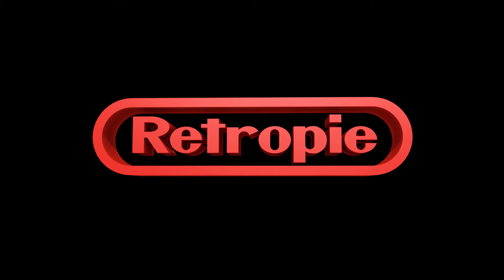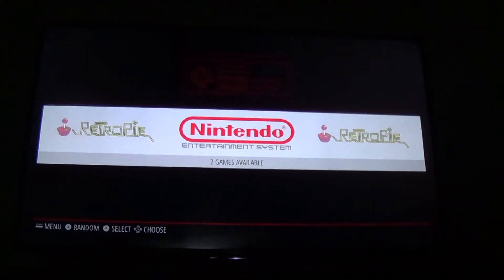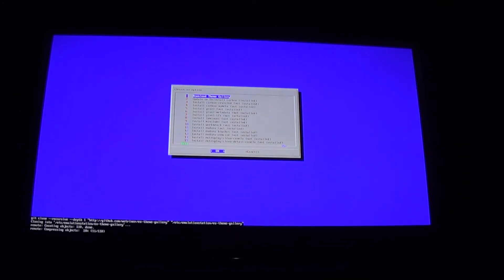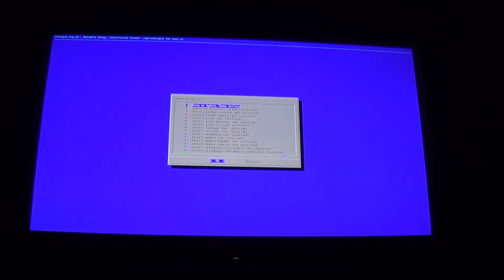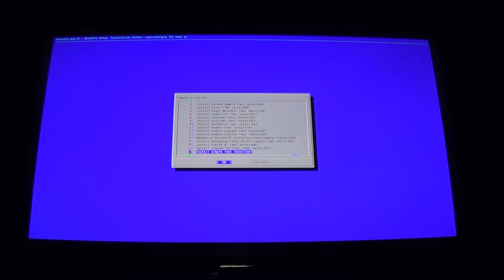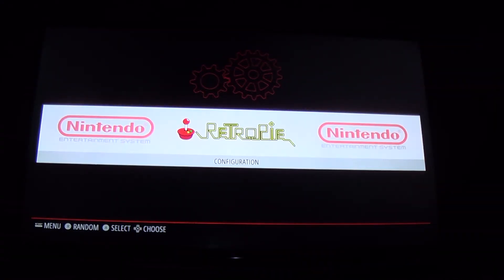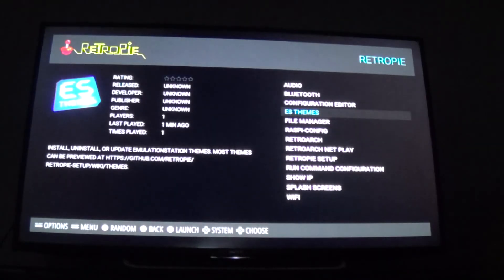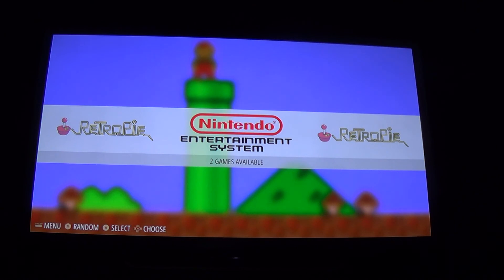How To Change Themes On Your RetroPie (Raspberry Pi Model 3B)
This video will show you how to spice up the way your RetroPie looks by changing Themes. It's actually really easy and the RetroPie has a ton of cool built in Themes you can choose from. I hope to have another video out soon on how to create your own Themes. I created these videos will someone who hates technology in mind and attempted to make it as painless as possible for you. Let me know if you have any questions in the comments and I will do my best to assist. I am all about sharing the wealth and knowledge. Thanks again for watching and I hope you are enjoying your RetroPie!!

0:00 - Intro
0:54 - How To Change Themes On Your RetroPie
5:13 - Outro